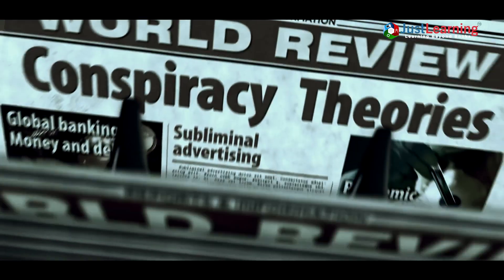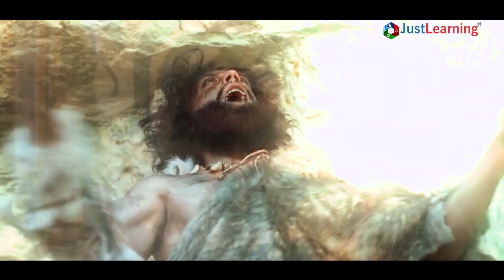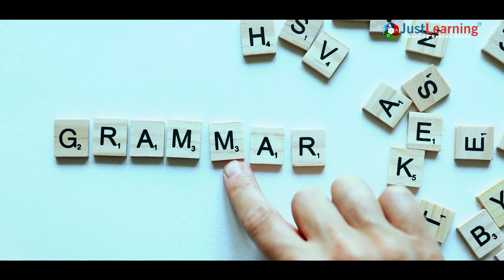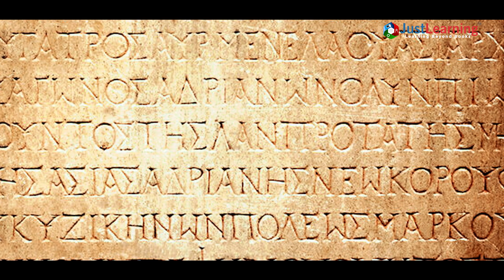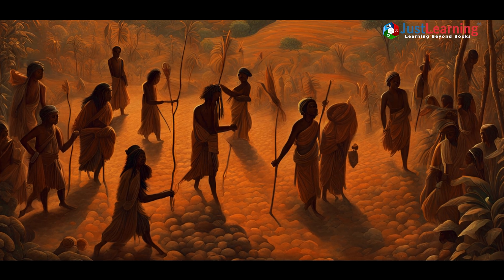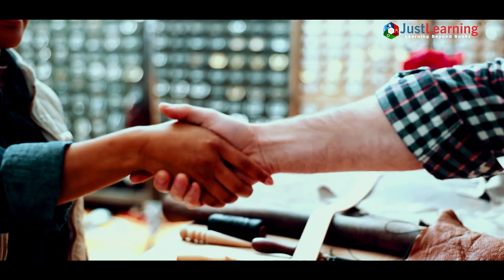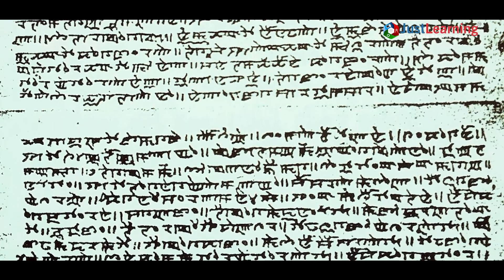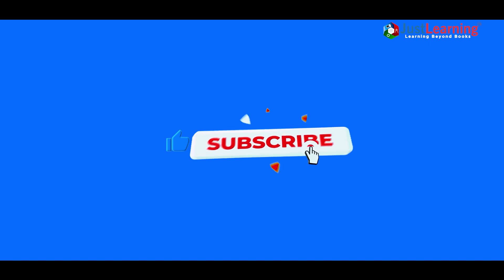How Did Humans Learn to Talk?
Trace the incredible journey of human language from primitive sounds to the complex communication systems we use today. Explore how early humans developed proto-languages through social bonding, gestures, and vocalizations, eventually evolving sophisticated grammar and syntax.

Discover key theories, from gestural and vocalization models to social interaction hypotheses, that explain how our brains and societies co-evolved to create and refine language. Learn how this unique human ability continues to shape culture, thought, and connection across the globe.